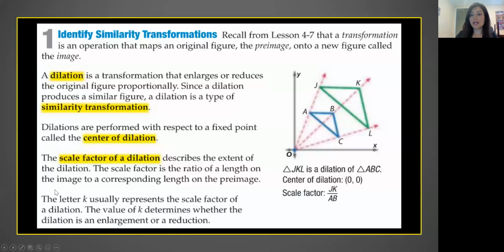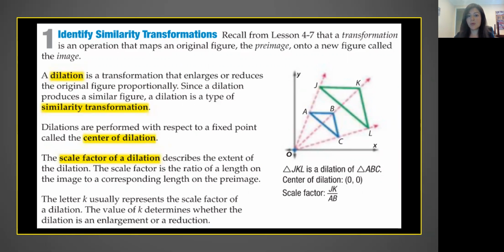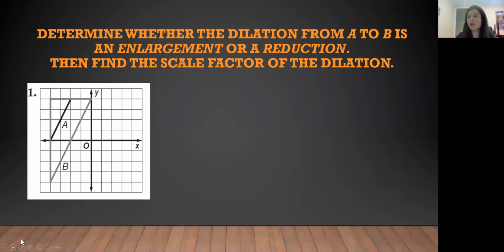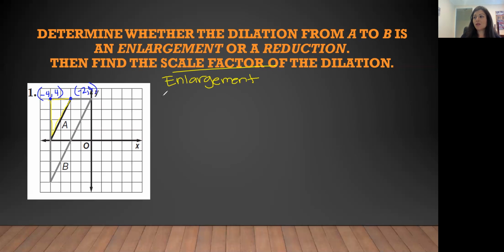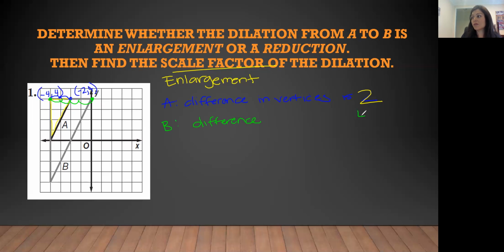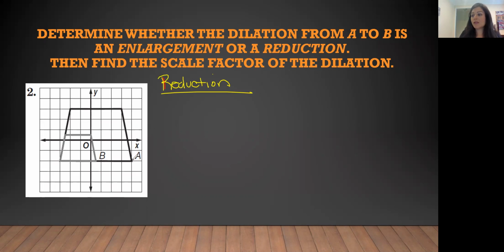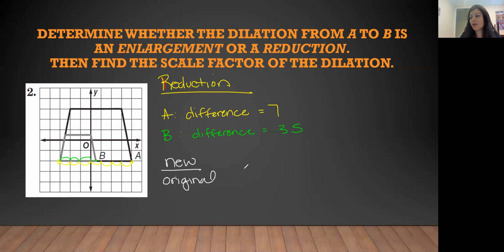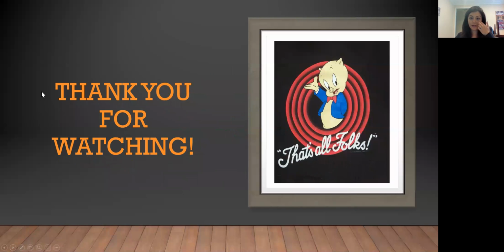Geometry B: Chapter 7 Lesson 6- Similarity Transformations